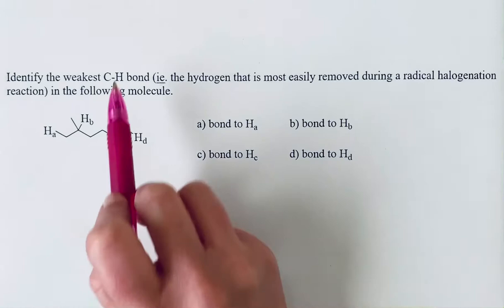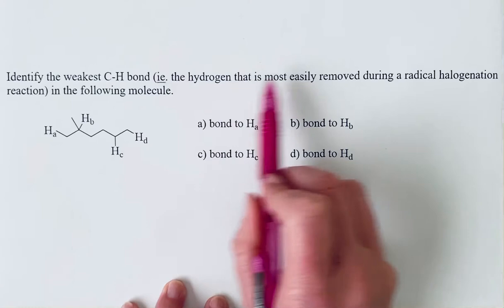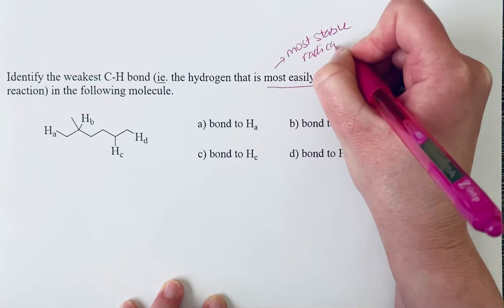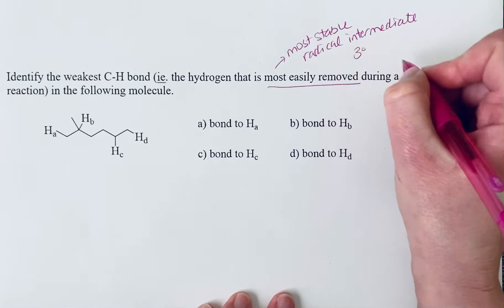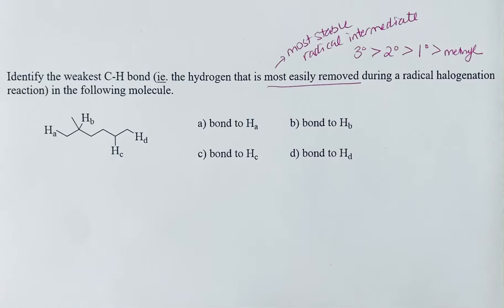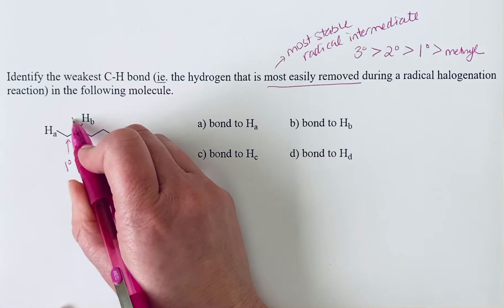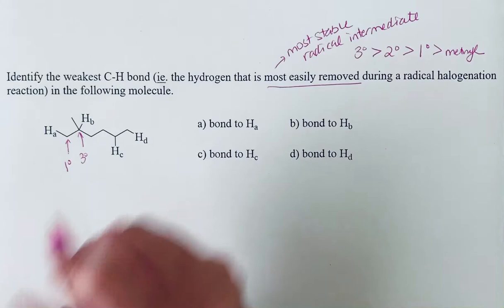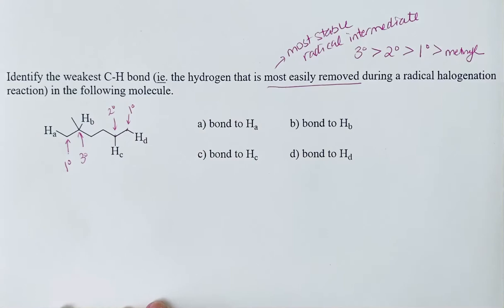Identifying weakest C-H bond in an alkane example